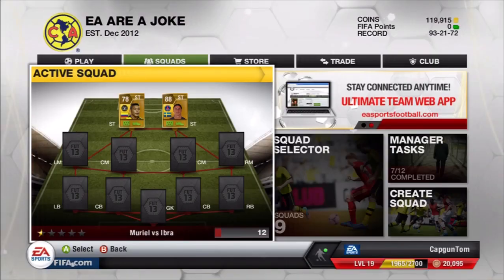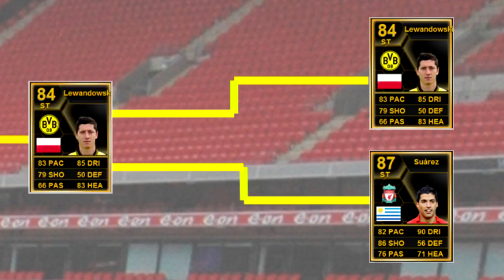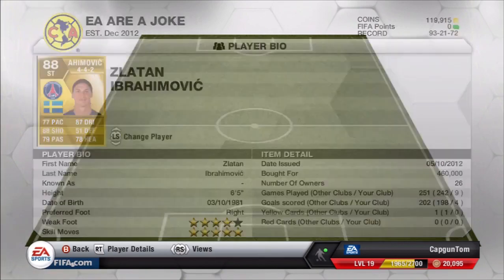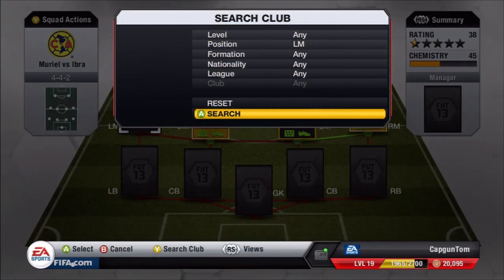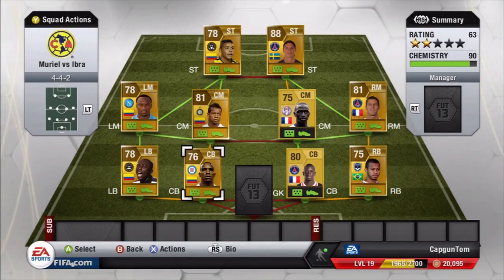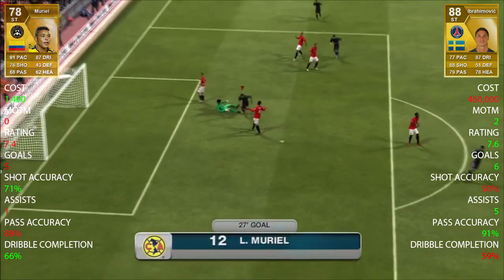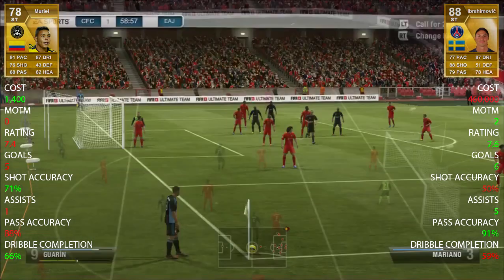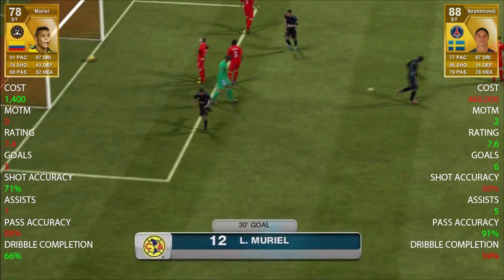UAT | Ibrahimovic vs Muriel | First Round Battle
dowpg